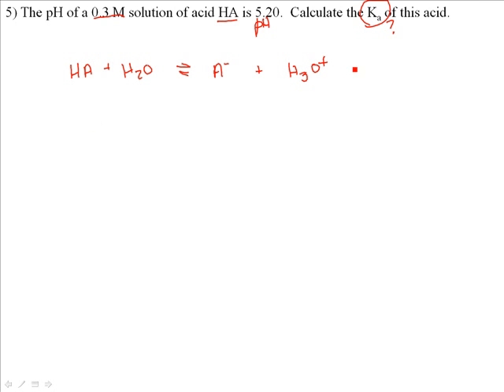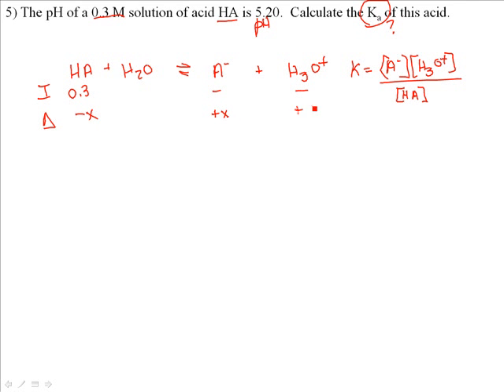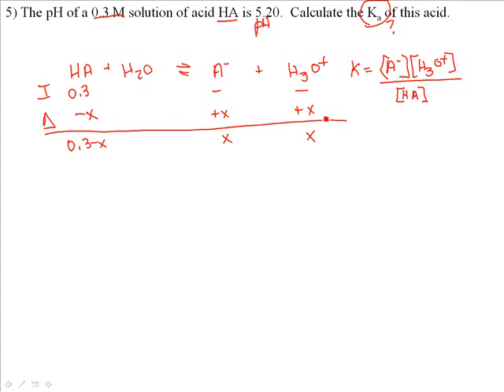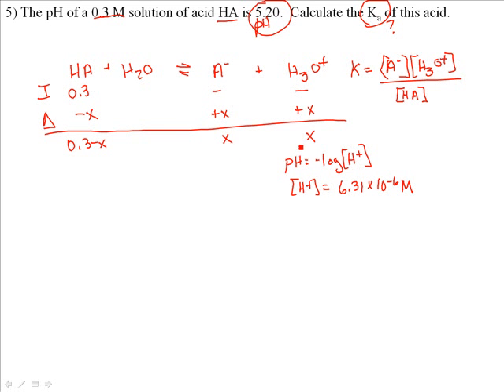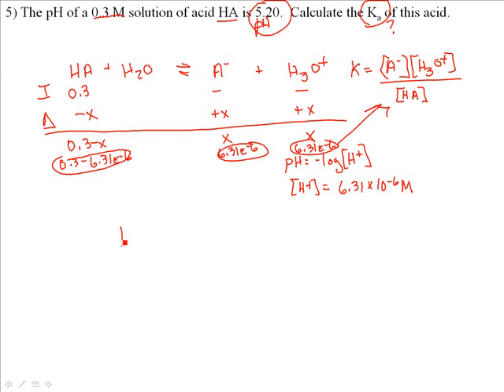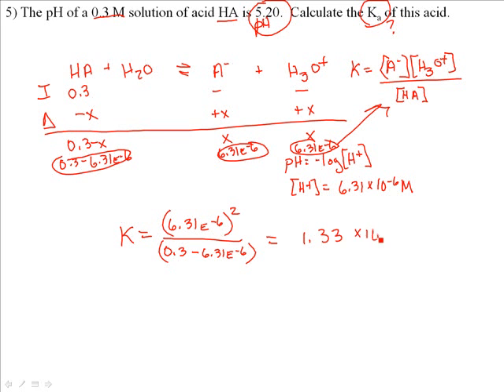Chapter 16 Practice #5